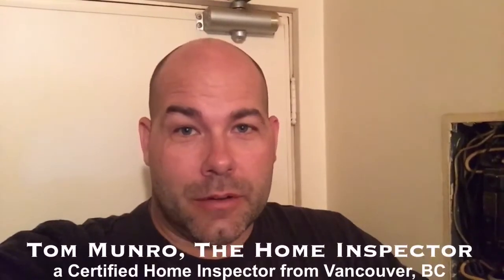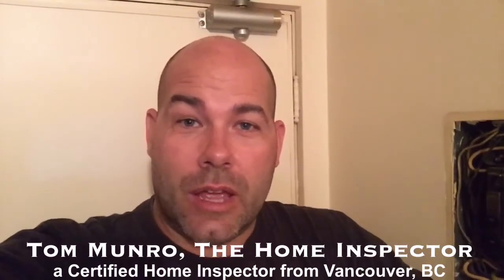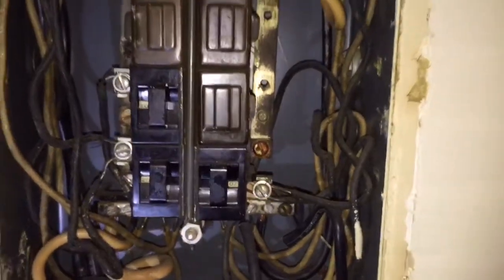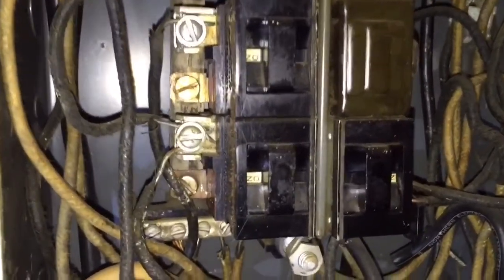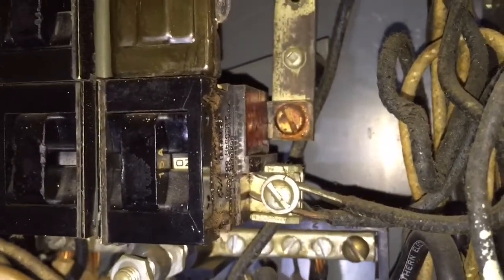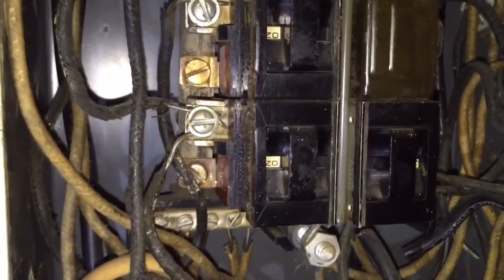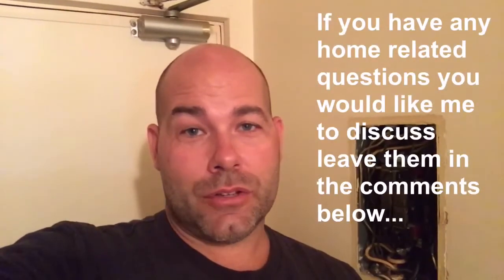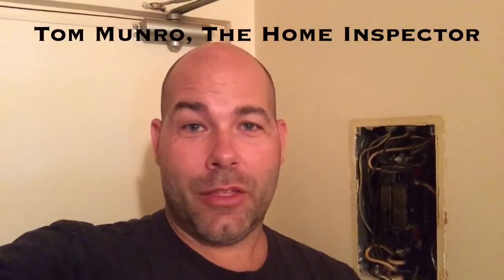Electrical Panel FAIL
Double lugging in any panel is a fire hazard. This 1955 panel is a serious fire hazard to this home and should be replaced immediately.